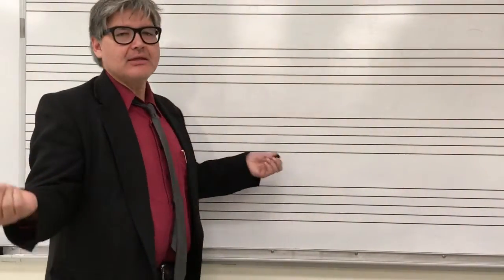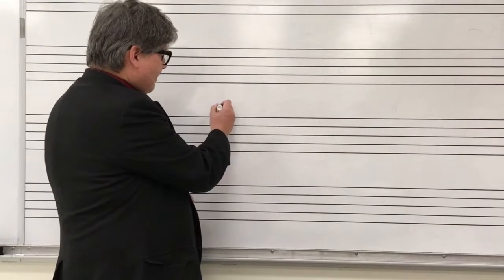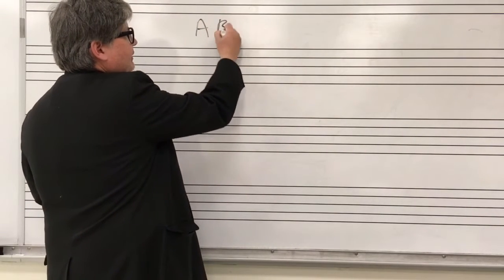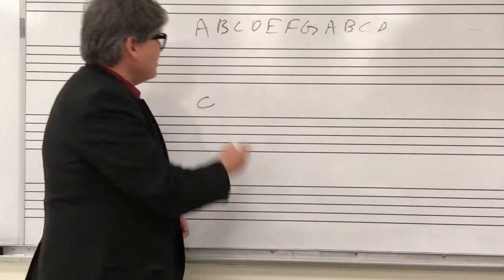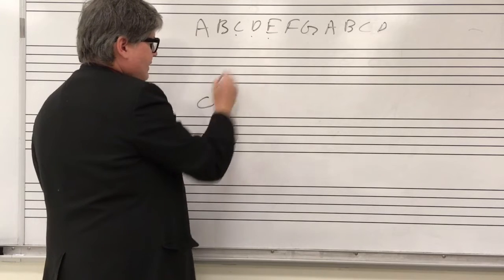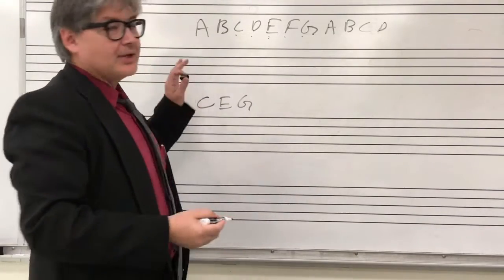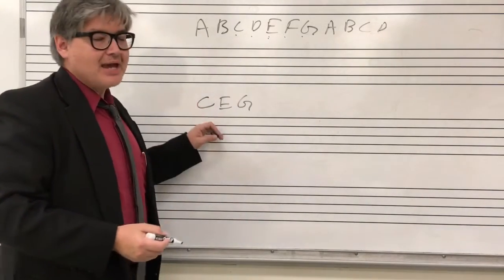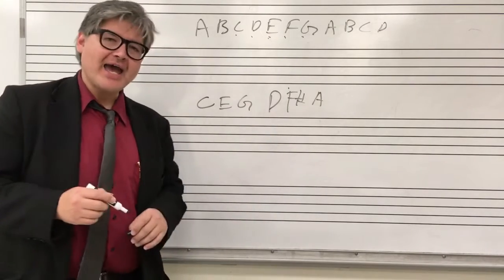How To Build Triads